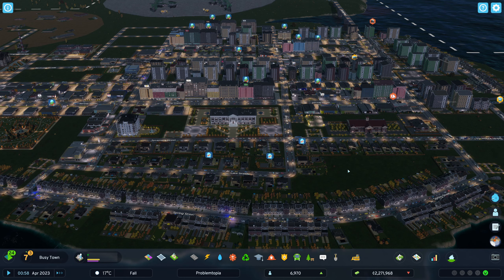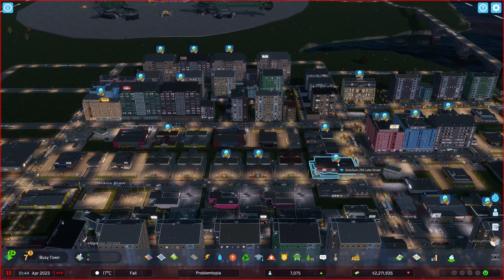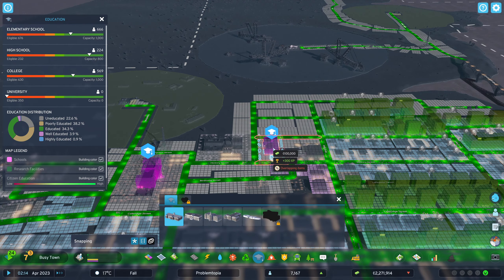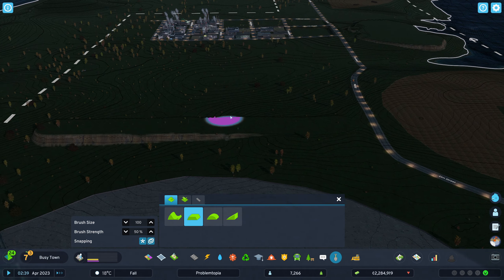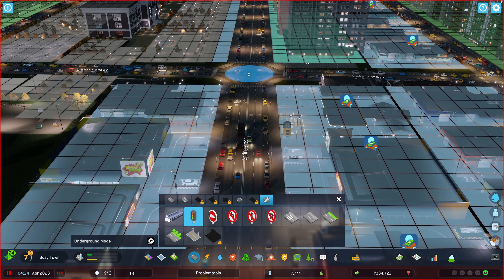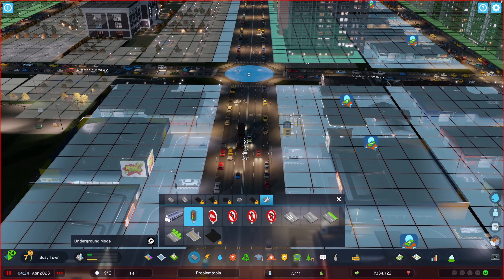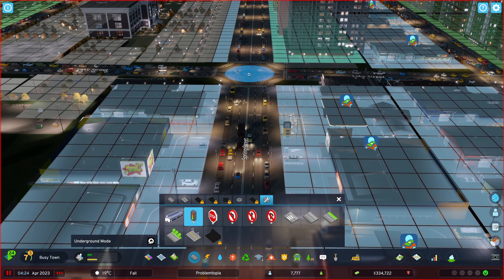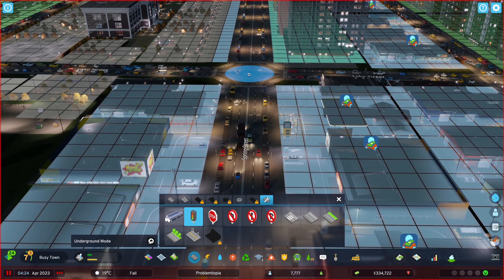Cities Skylines 2 - CLIFFSIDE EDUCATION - Part 9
Cities Skylines 2 - CLIFFSIDE EDUCATION - Part 9 sees us starting a new a new city, diverting sewage, and creating a problematic utopia. Join me for Cities Skylines 2 on PC!

DON'T KNOW ME?

Who am I? A Let's Play channel run by Rob, a random guy who loves to play video games, and would like nothing more than to share countless shenanigans with you, the beloved subscri-I mean viewer.  Please accompany me on this journey, as I bring you weekly videos of my adventures in the virtual landscape of video games, and I hope that you will find this to be a little oasis, just as video games have been for me.

We have a special seat, just for you, to share in the jests, buffoonery, tomfoolery, rambunctious, and downright rapscallion behaviour, and we do hope you enjoy! Join RandomRobGames, comment, and get involved!